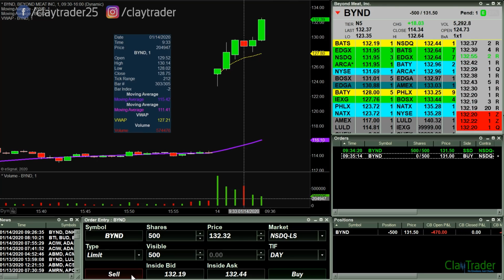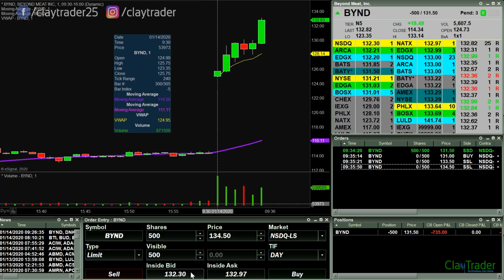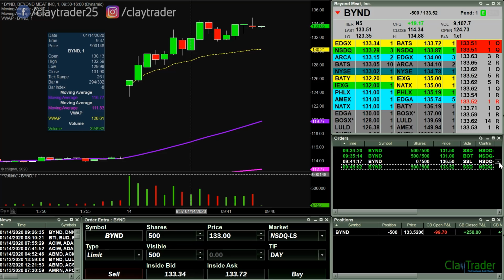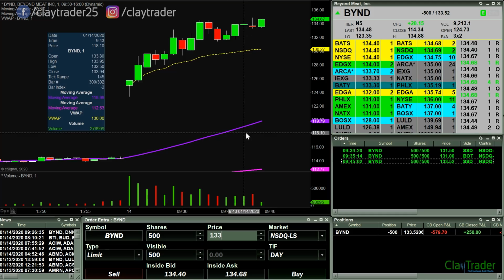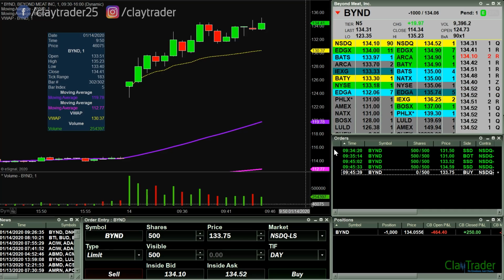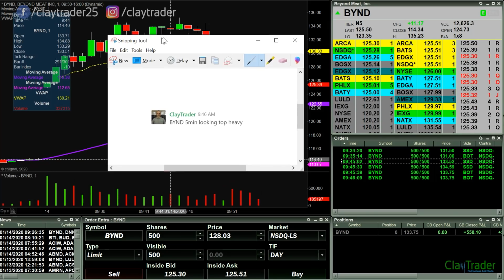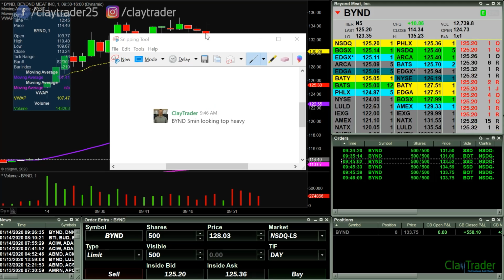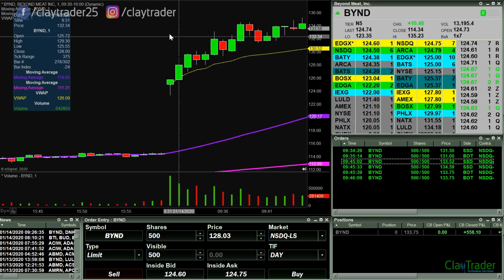[LIVE] Day Trading | I Had to STOP With My Trades (Here is Why)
Day trading stocks online is a very challenging business from the mental side of things. While you can absolutely make a lot of money online working from home, there is also the part of being a day trader where you truly need to get in touch with your emotions. As you will see in this video, I behaved in a way that created a situation where I needed to be done trading. Sometimes the best strategy you can use as a day trader is admitting that you need to stop trading stocks and reevaluate. As much as I love being a day trader and working from home, I also need to show and discuss the less than pretty parts of day trading.